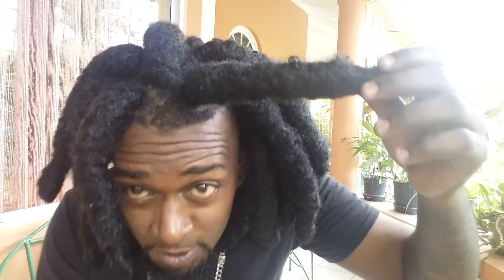21 months (1 year 9 months) Freeform Loc Update (Super Thick Dreadlocks)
New Freeform Dreadlock Update 21 Months